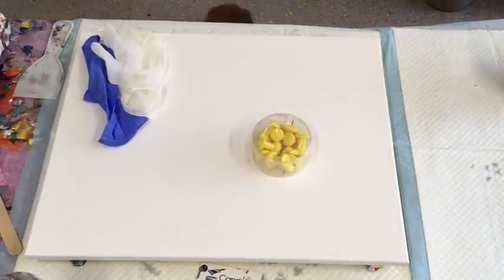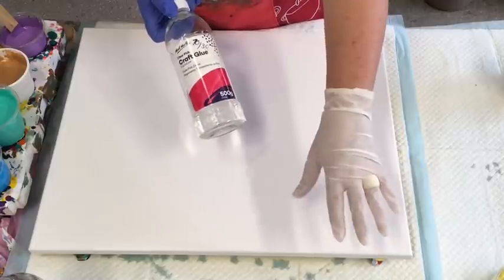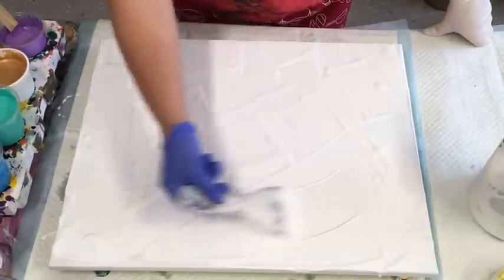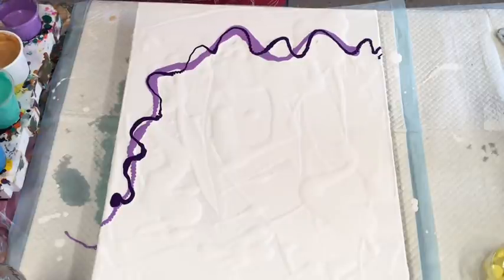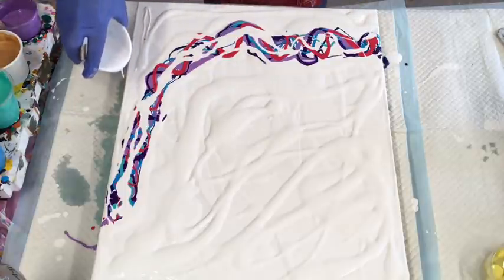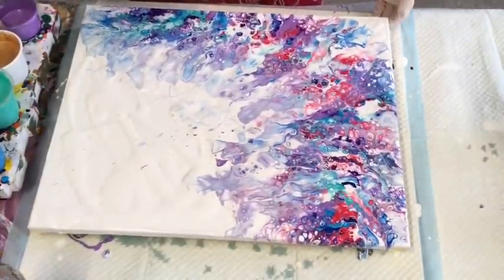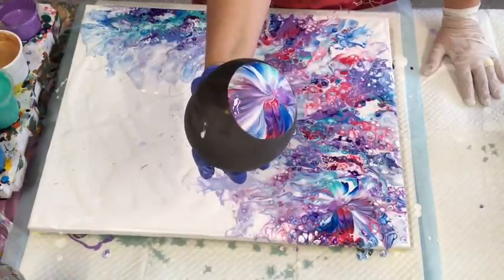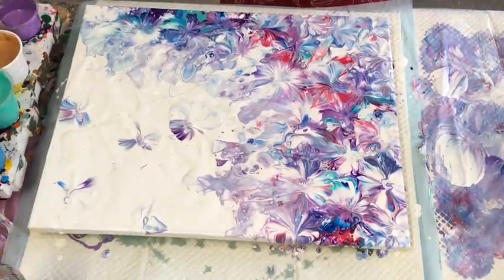Stunning Blow and kiss Acrylic pour/ balloon sliding over negative space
notifications bell 🔔🔔

 Dutch Pour and balloon kissing with negative space